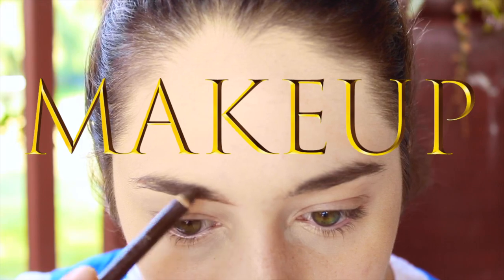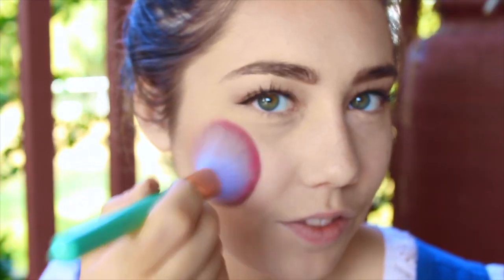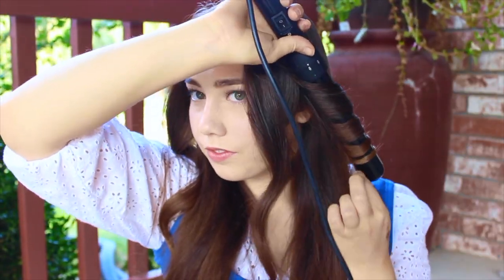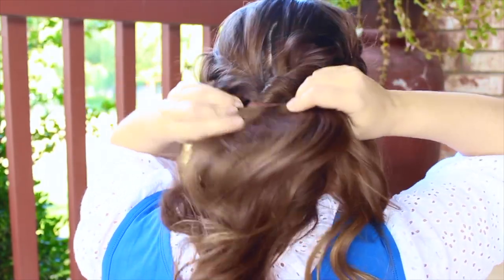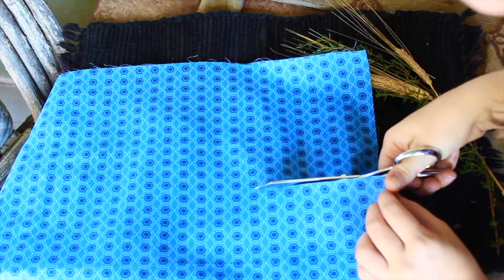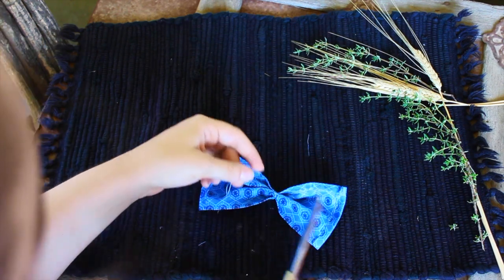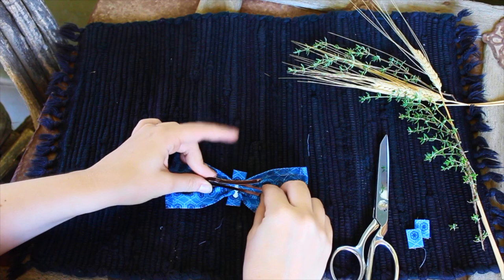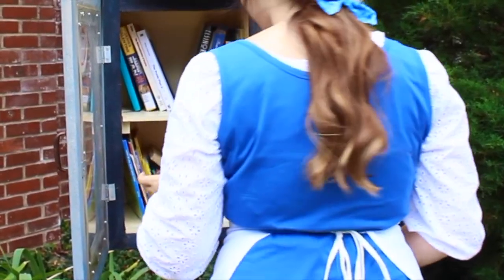Easy DIY Belle Costume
I want more then this provincial life. I want youtube subscribers that love disney as much as I do lol. Hope you guys like this halloween costume! Be sure to send me picture if you recreate the costume.

Links for the Costume
White Top